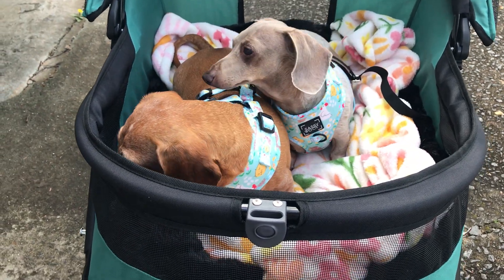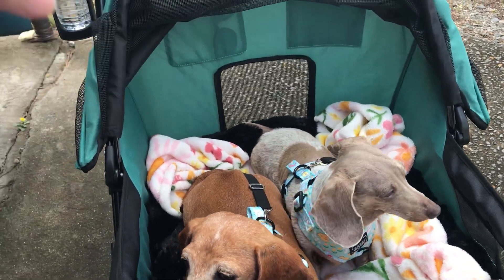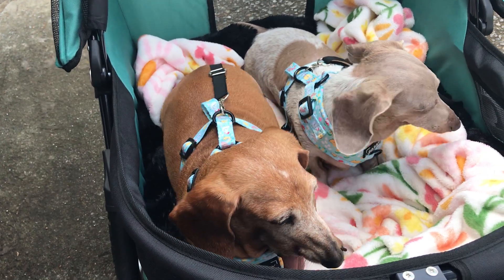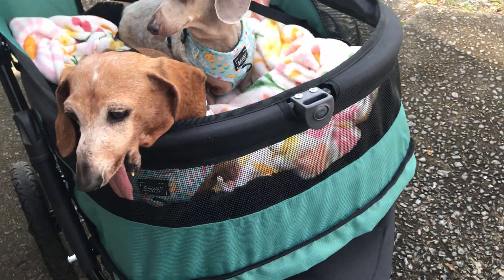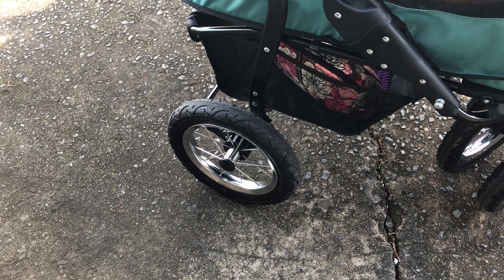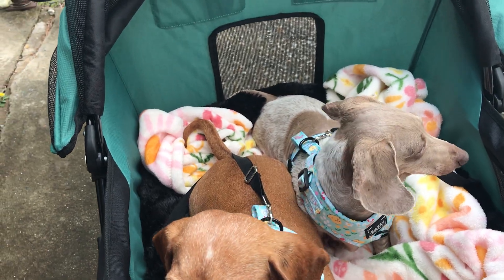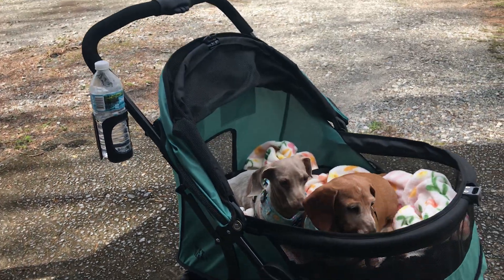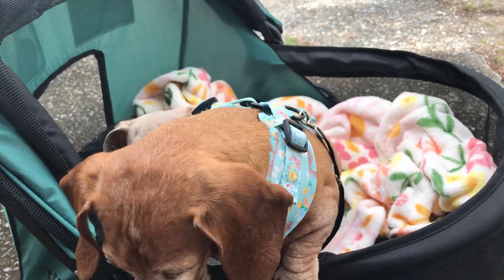PetGear Double No Zip Stroller Review March 2023